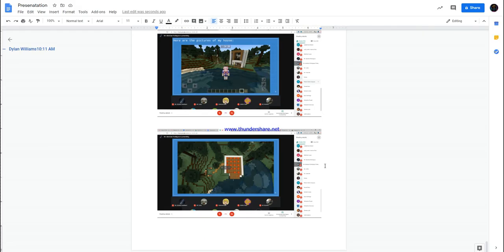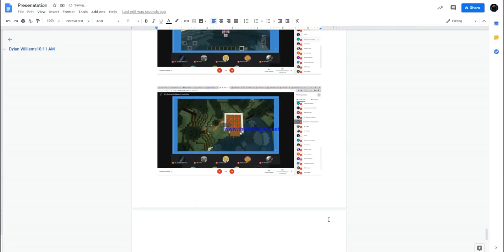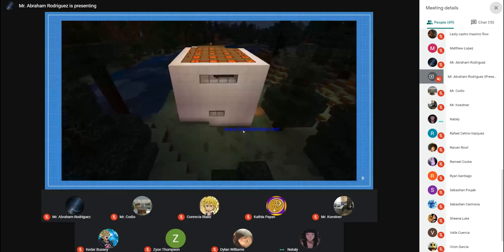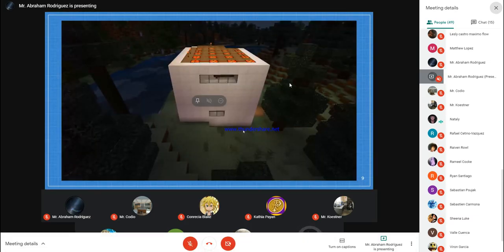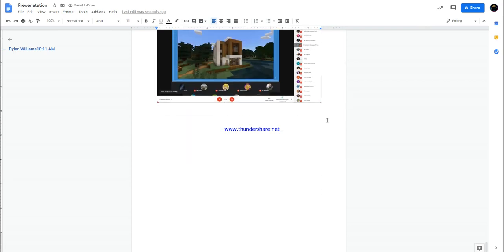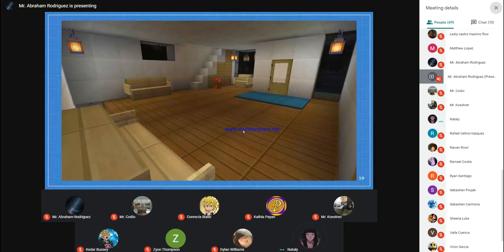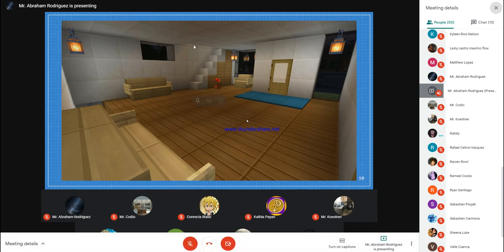Incoming WHSAD Freshman, Nataly Hurtado, Presents Her Summer Bridge Project.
In this video, filmed by WHSAD Junior Mahalia Sainteloi, Nataly showcases her design skills and her ability to communicate her vision to an audience.